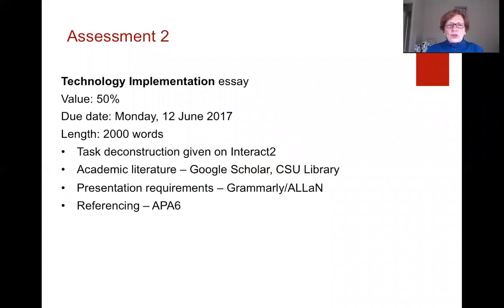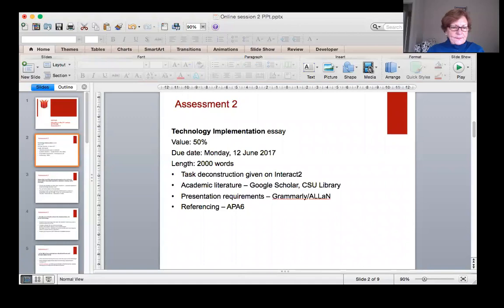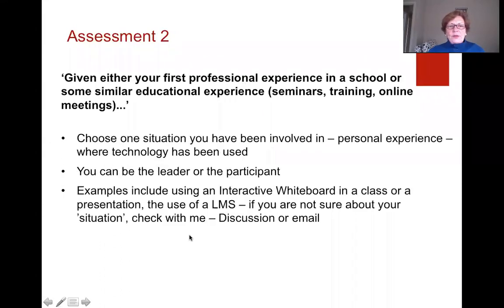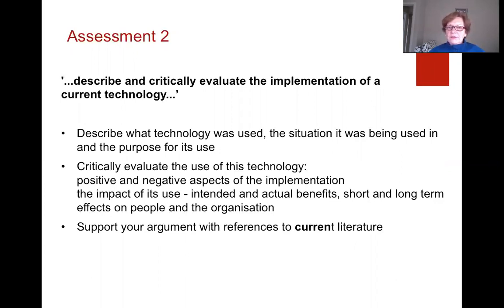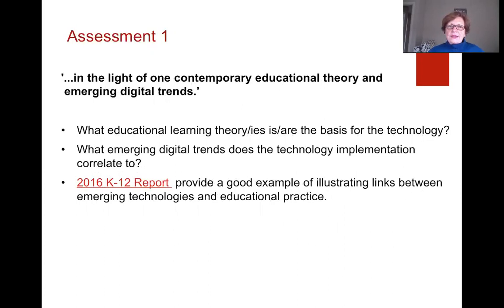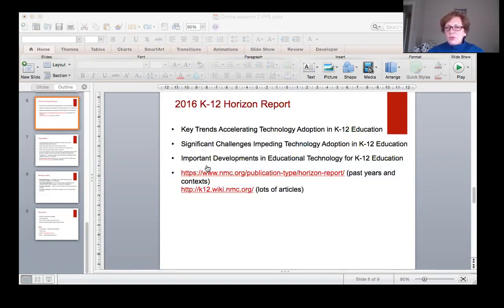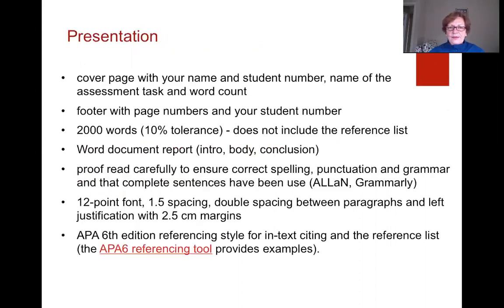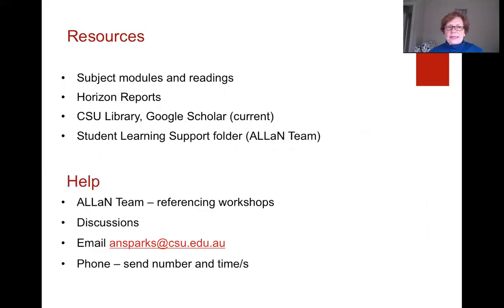EEP425 Ass 2